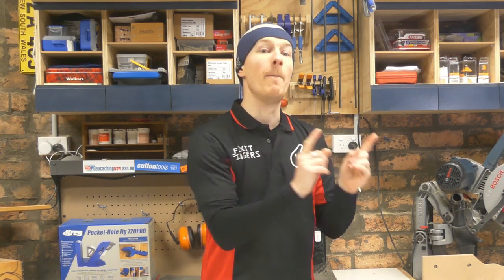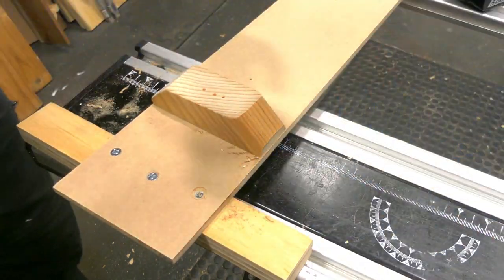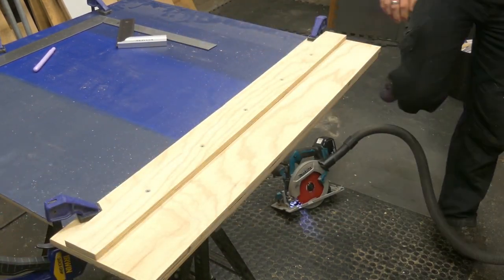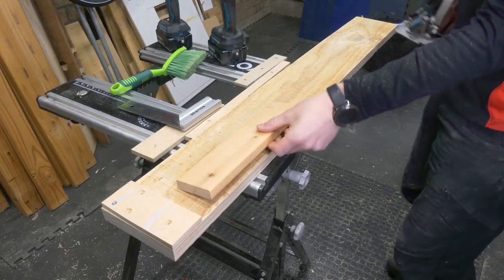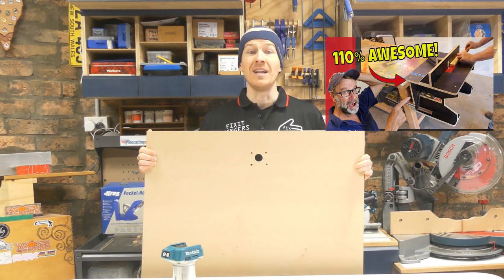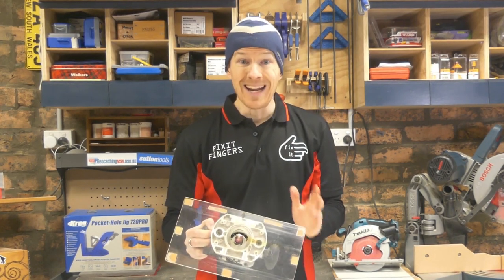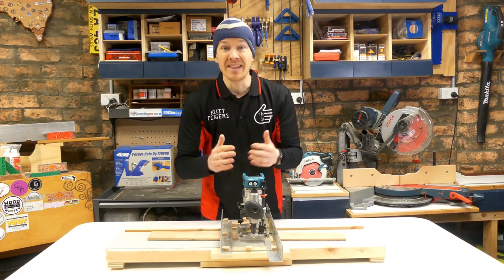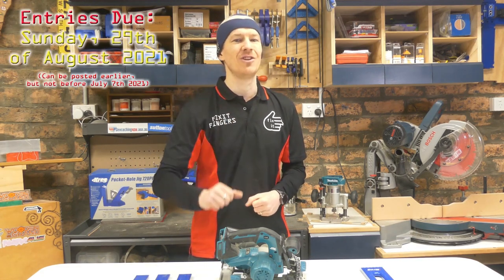Top 5 Jigs for Woodworking Beginners: DIY vs Paid Circular Saw & Router Jigs (WoodJigs21)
Woodworking Jigs for your handheld power tools let you achieve more accuracy, speed and consistency, often replicating the functions of much larger more expensive machines like a table saw. In this Fixit Fingers Fiver, we'll look at some essential jigs for your circular saw and router that I think you should start with early on in your new hobby.

There are lots of great paid jigs out there, but in most cases, you can make DIY versions at a fraction of the cost, so I'll compare both options for you too.

This video is part of the WoodJigs21 Aussie Challenge. Check out the playlist for all the entries and get involved!

Makita Circular Saw
Makita Router (with Plunge Base)
Kreg Portable Crosscut
Kreg Accu-Cut Track
Kreg Straight Edge Guide
Kreg Rip-Cut

Current Channel Members:
Chris @BuiltByChris - Mark  @dainermade - Kevin @MakinSawdust - Darren @ Ghetto Street Press

00:00 Intro
01:15 Cross Cut Jig
03:45 DIY Tracksaw
06:16 Narrow Ripping Jig
08:16 Router Table
11:24 Thicknesser Router Sled
13:30 Bonus Jig Recommendation